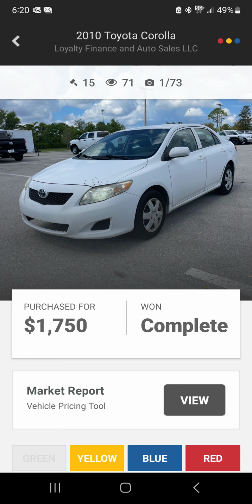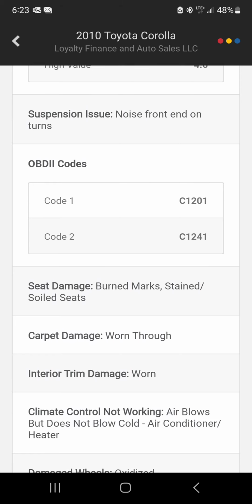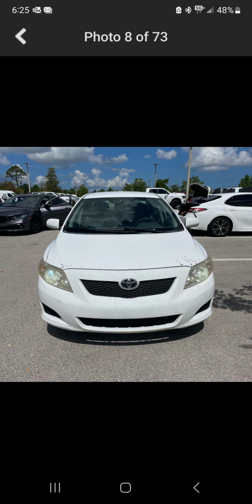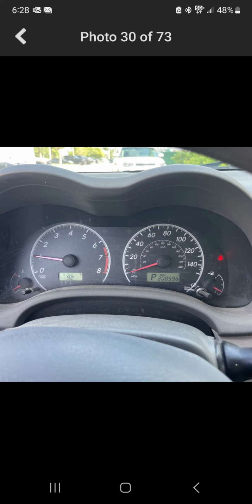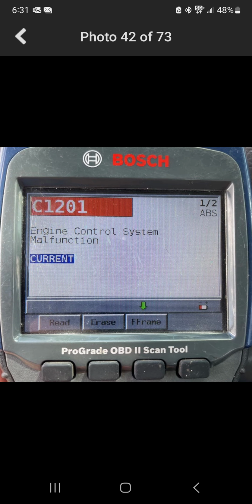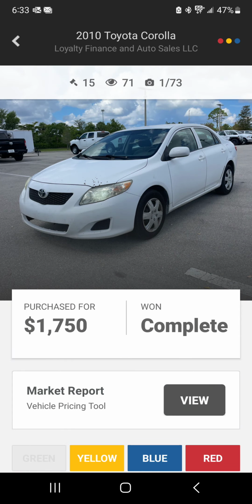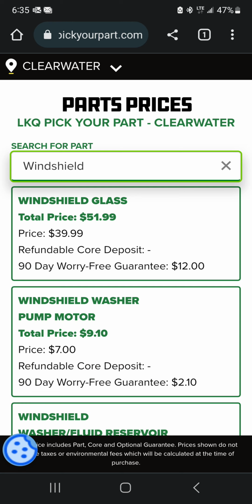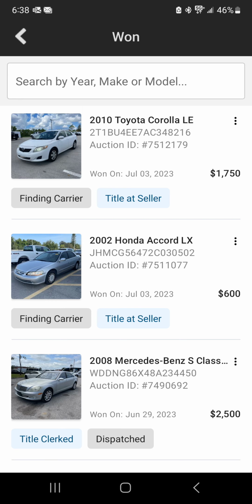2010 Toyota COROLLA ACV Dealer only auction win, how to buy cheap cars make money flipping cars